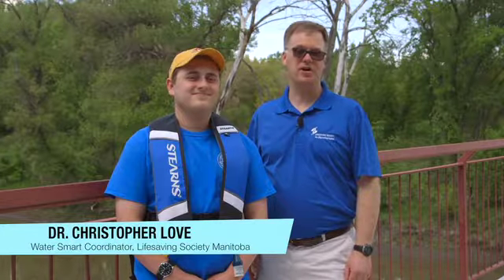Testing Your Inflatable PFD - Dr. Christopher Love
Have you ever seen an inflatable PFD inflated? Manitoba's foremost authority on water safety, Lifesaving Society Manitoba's Water Smart Coordinator Dr. Christopher Love has this demonstration. This message is made possible through the generous support of The Winnipeg Foundation.